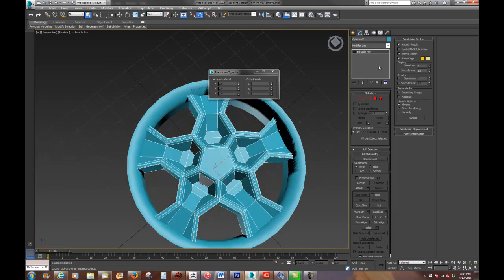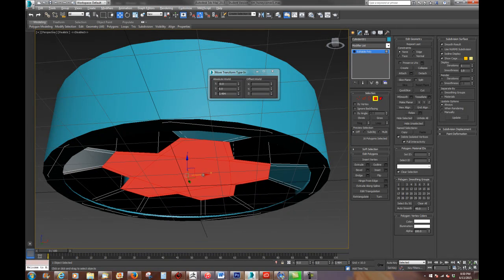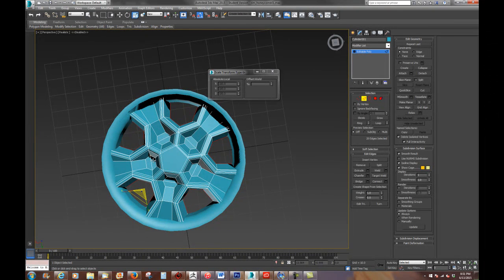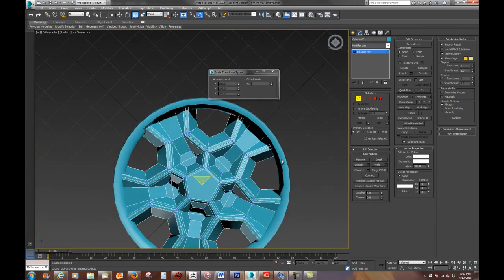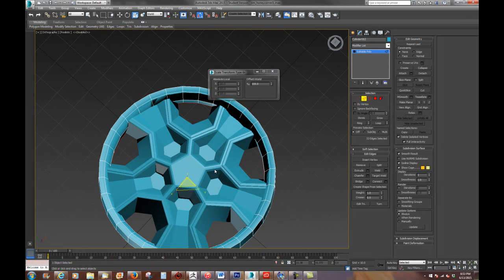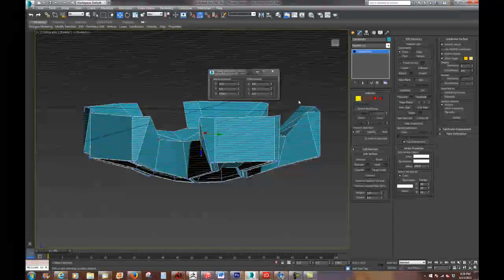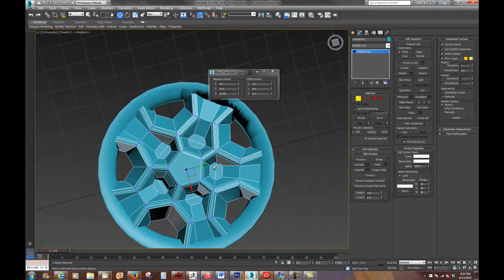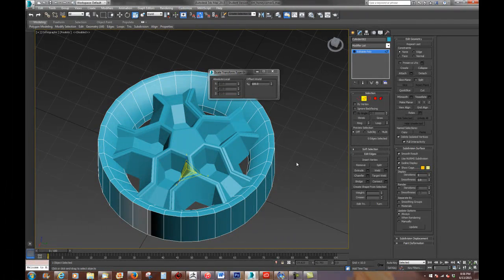Max Honeycomb rim 2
video 2 of modeling a honeycomb rim in 3ds Max